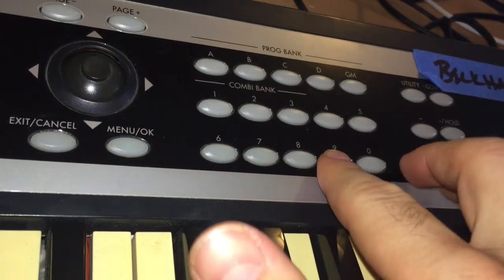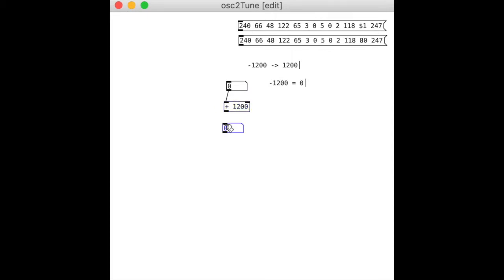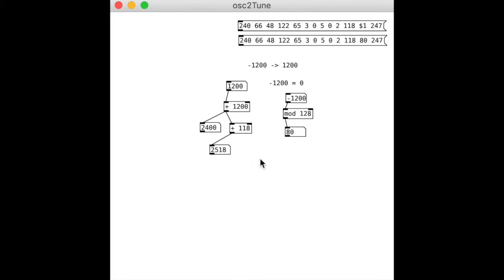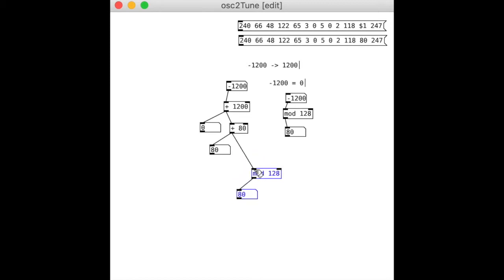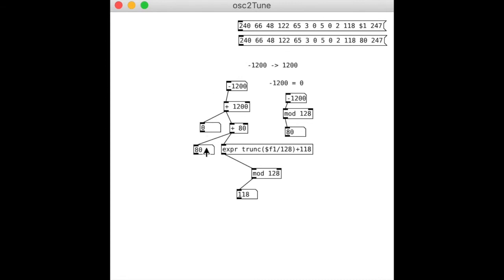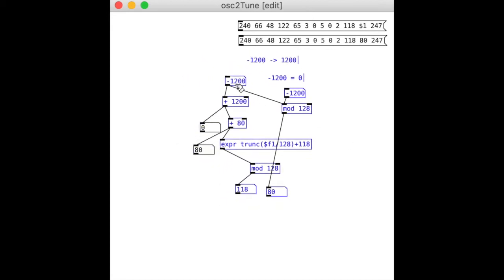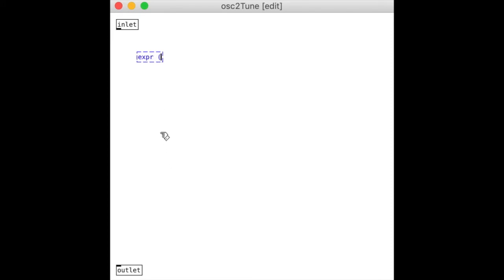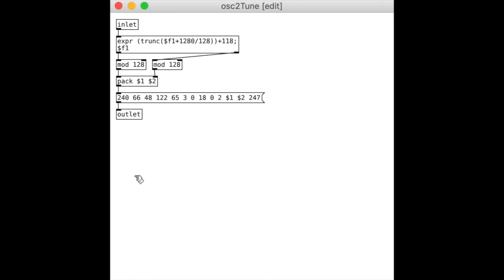Korg X50 synth programmer for Puredata Part 2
Sometimes parameters have to use two bytes in SysEx messages to change, specifically when using negative numbers or numbers fall outside the 0-127 range.  In this video, I'll create a subpatch that handles numbers outside the 0-127 range.  If you haven't seen my first video on writing a patch for X50, check it out